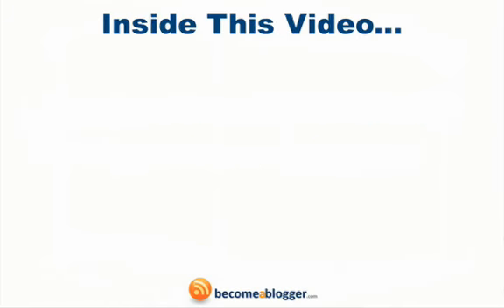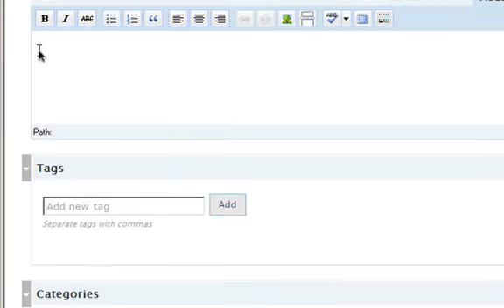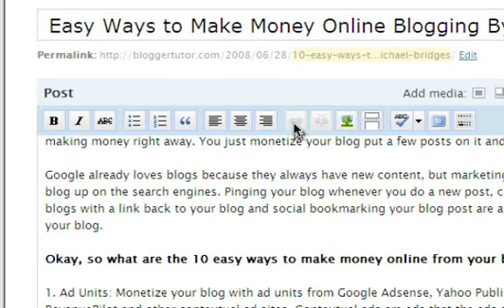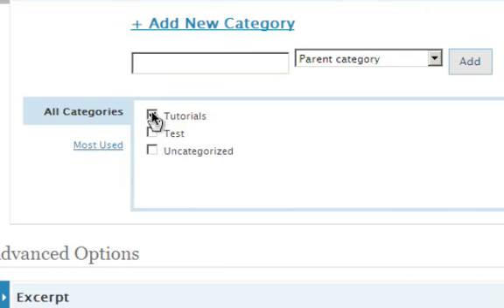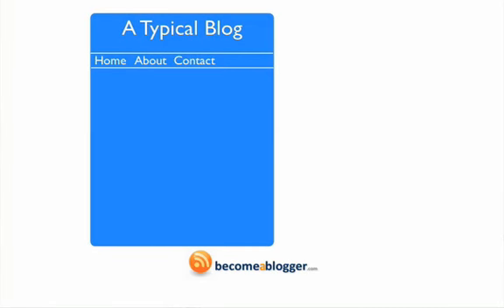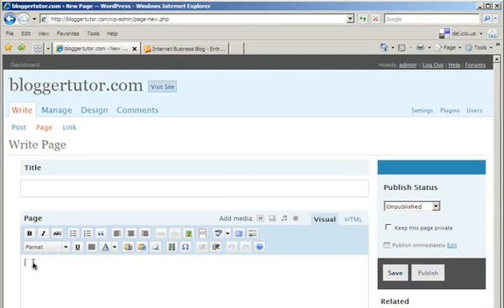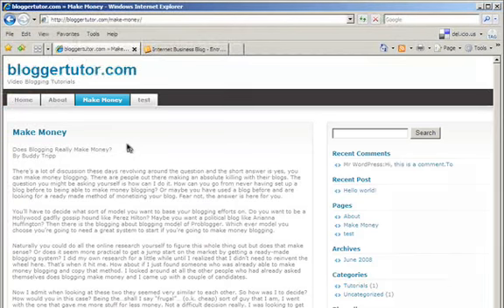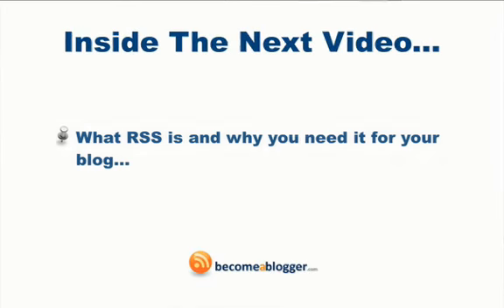create your first post